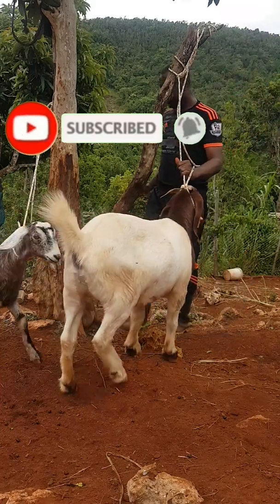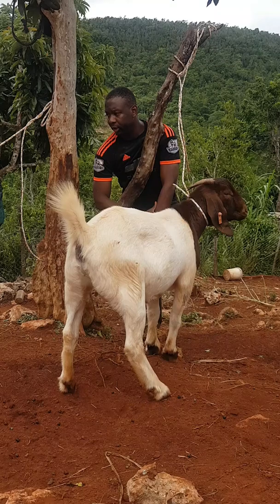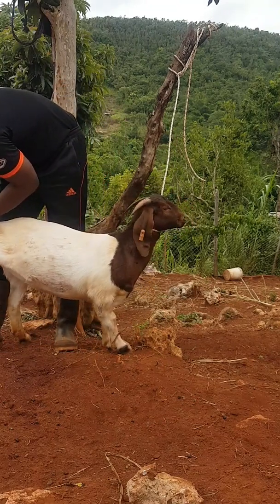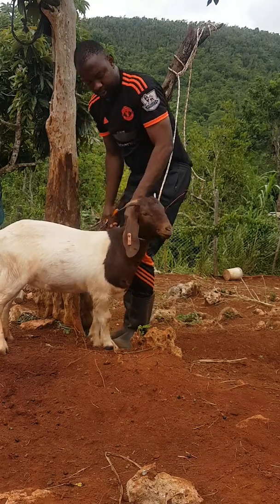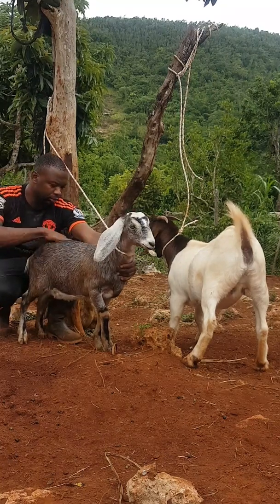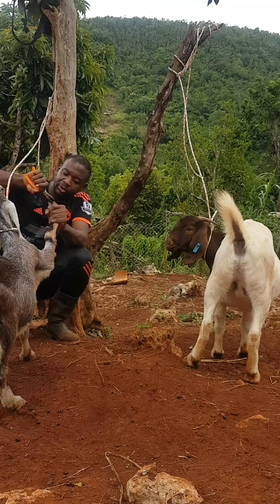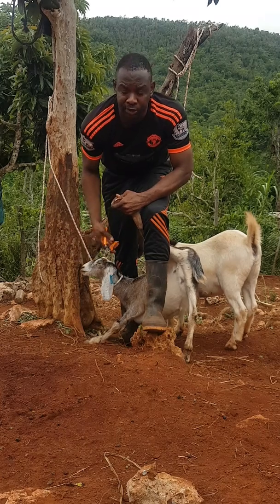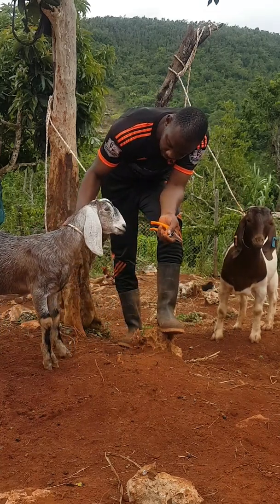Boer goat vs anglo nubian 2020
Boer goat vs anglo nubian goats,  colour brown and white vs multi colours of the nubians , where the breeds were develop,  England and south Africa,  Caribbean,  jamaica , genetics,  AI , artificial insemination  2020